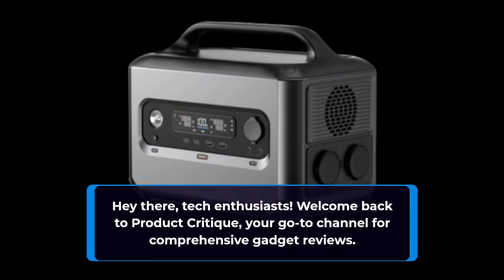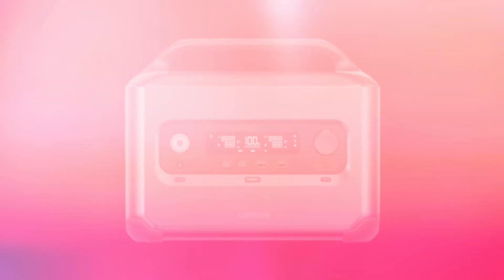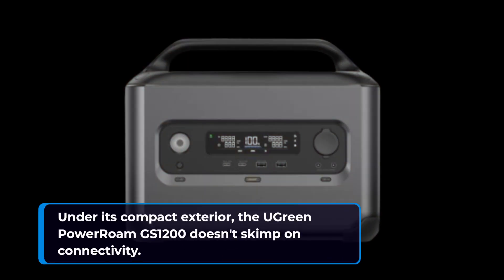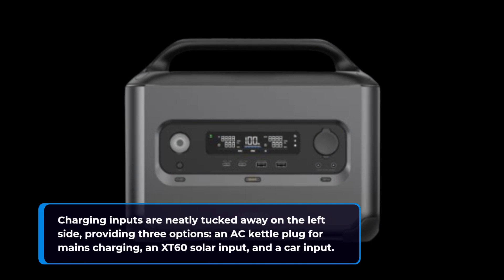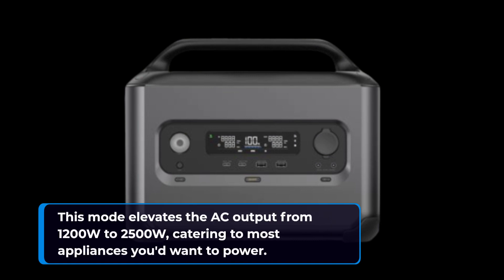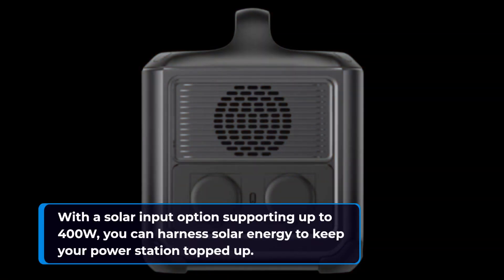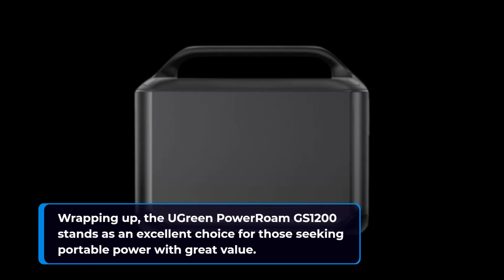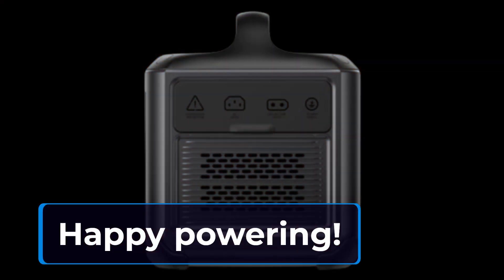UGreen PowerRoam GS1200 Review: Charging on the Go Elevated!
Amazon Product Name : UGreen PowerRoam GS1200

Unleash the true potential of your gaming setup with our in-depth review of the UGreen PowerRoam GS1200 power bank! In this video, we delve into the exceptional features that make this portable charger a game-changer for gamers on the go. From its high-capacity battery and versatile charging options to its sleek design and compatibility with various devices, we cover it all. Join us as we explore how the UGreen PowerRoam GS1200 redefines convenience and reliability, providing the energy needed to keep your gaming sessions uninterrupted and your devices powered up anytime, anywhere.